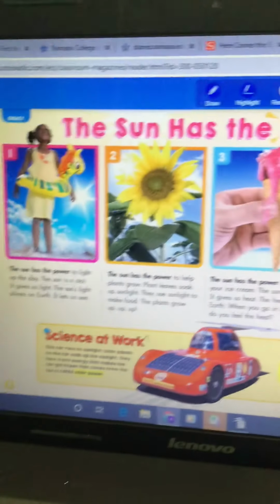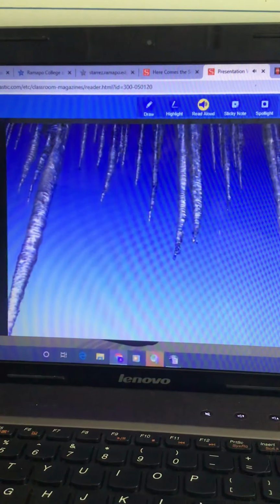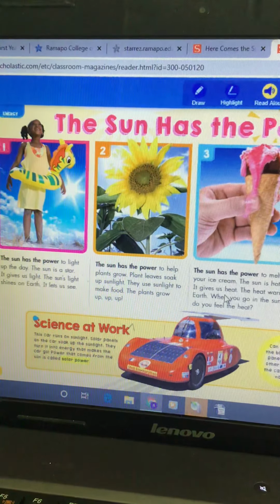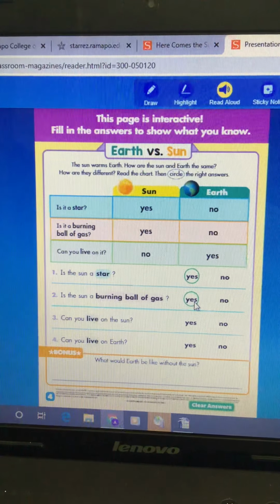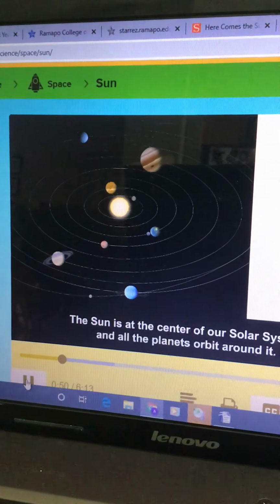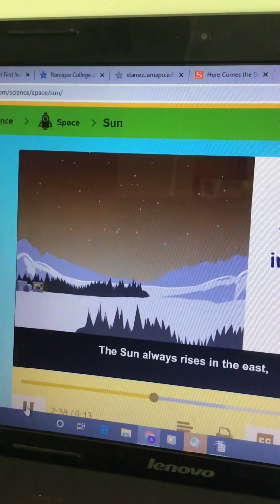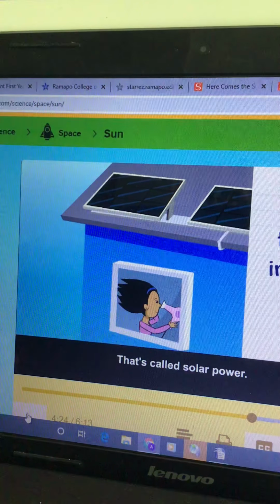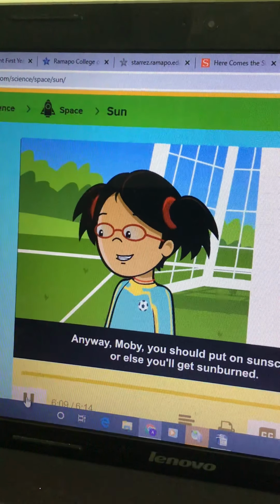Magazine “Here Comes the Sun”